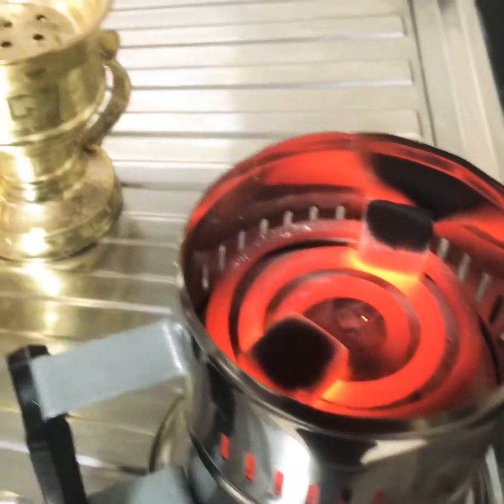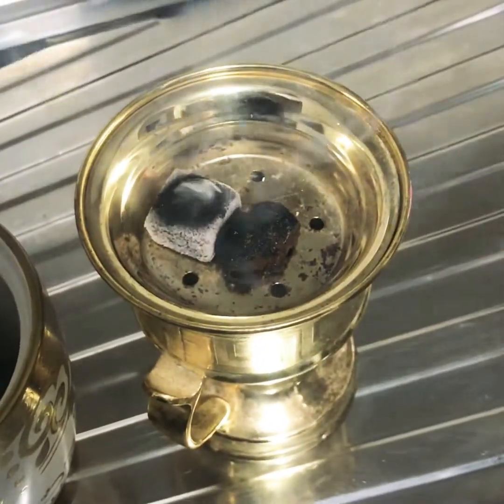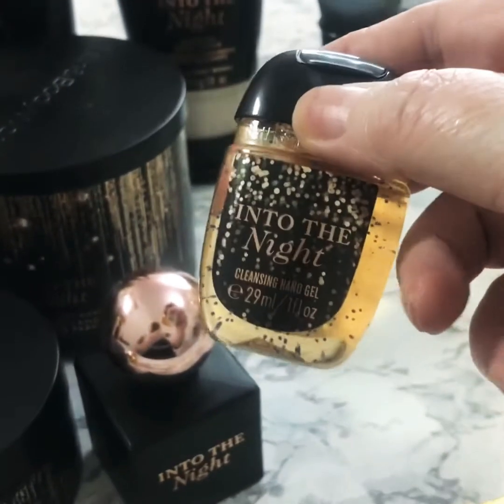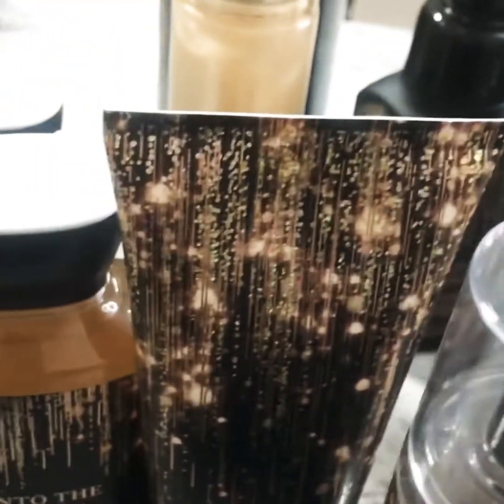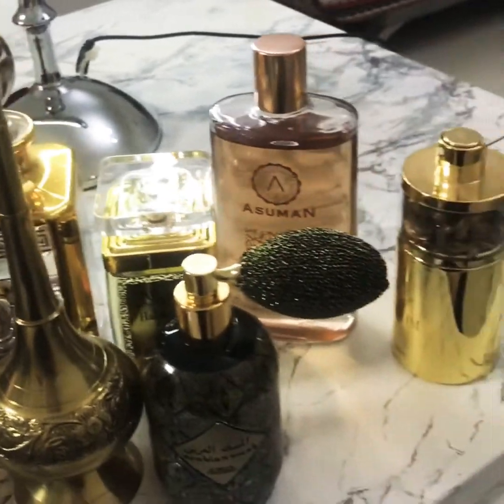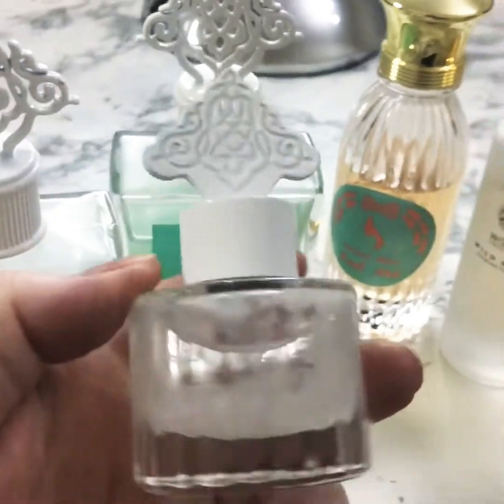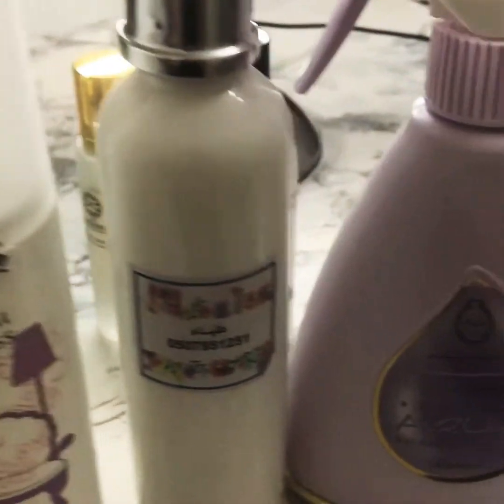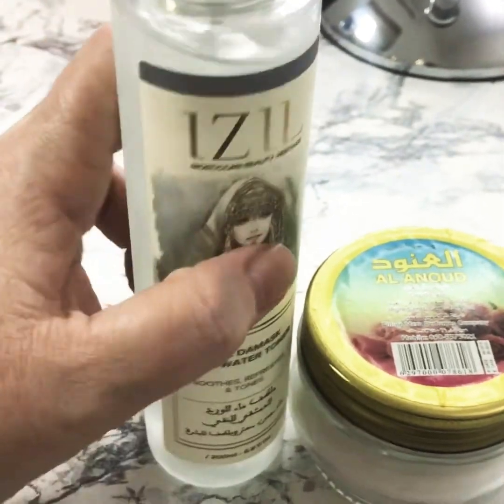Perfume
This is a video about perfume and fragrance in the Arabian gulf